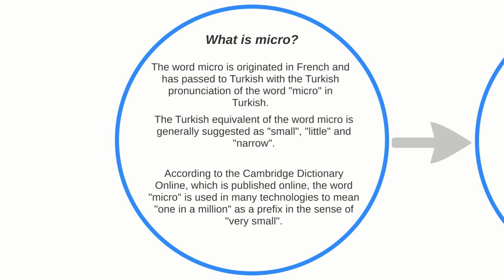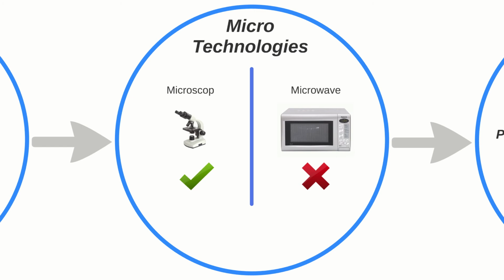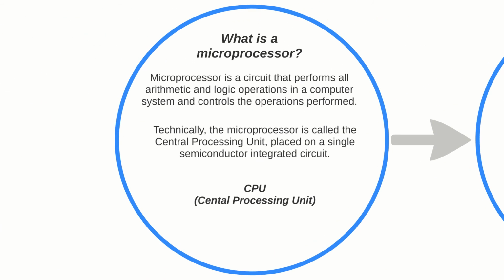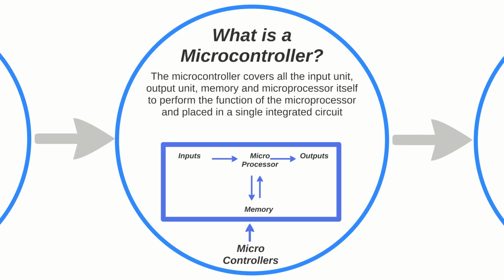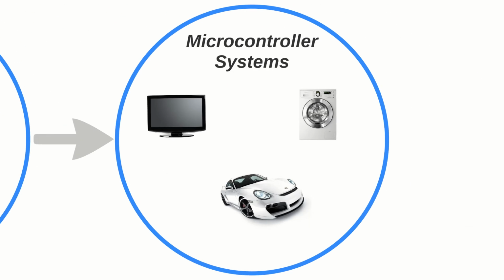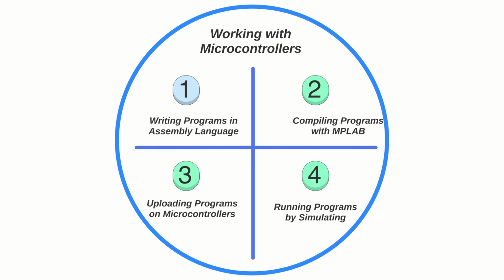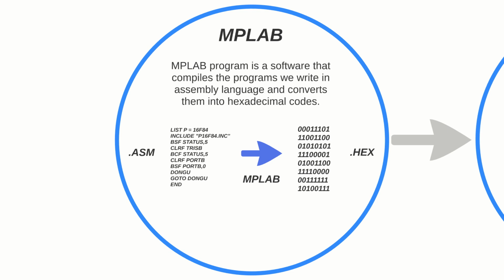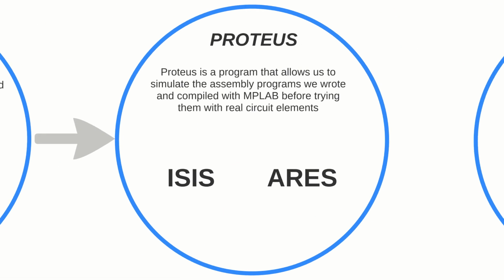Microcontrollers and Programming 01 - Computers and Microprocessors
What is micro?
Micro Technologies
Microprocesor
Microcontrollers
Microcontroller and microprocessor systems
Working with micocontrollers
Proteus and MPLAB